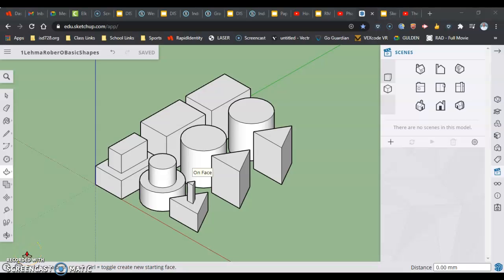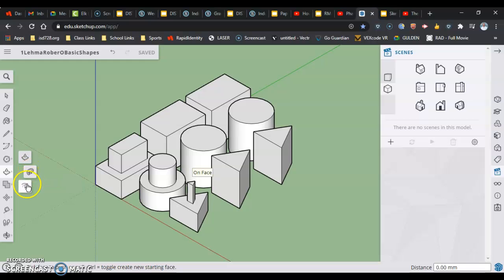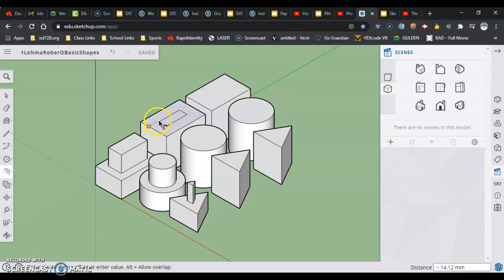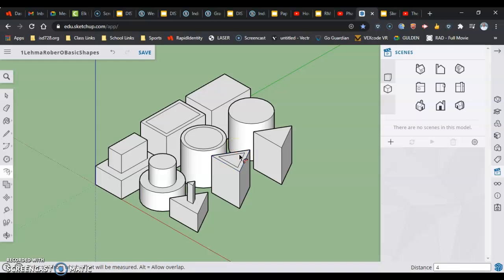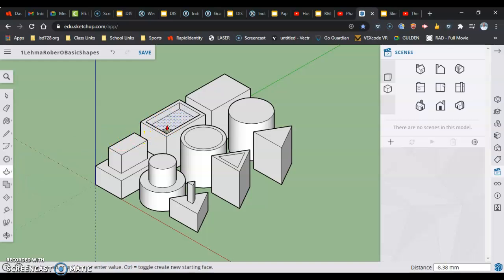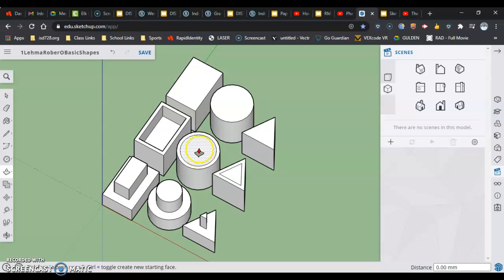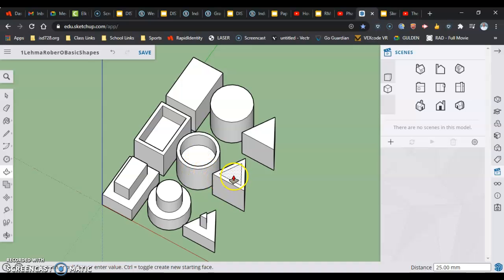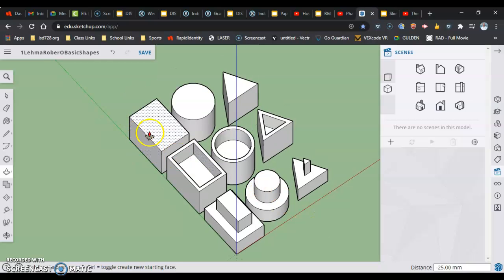SketchUp for Schools-Offset, Push/Pull to create a pocket.